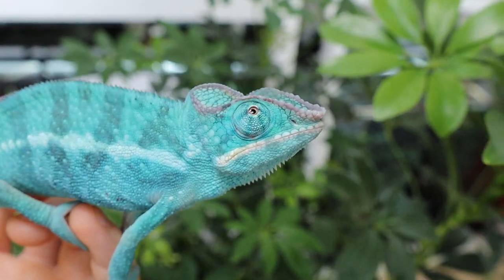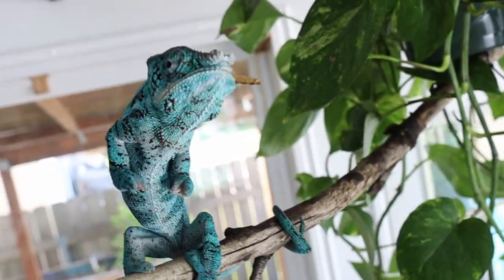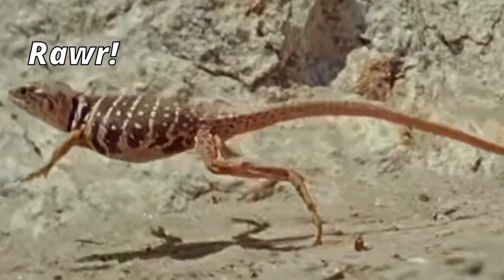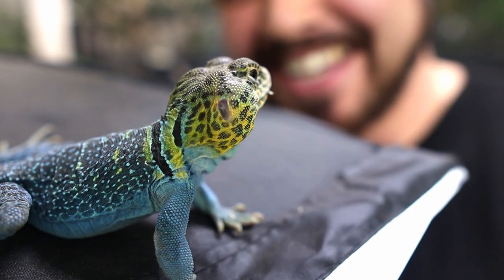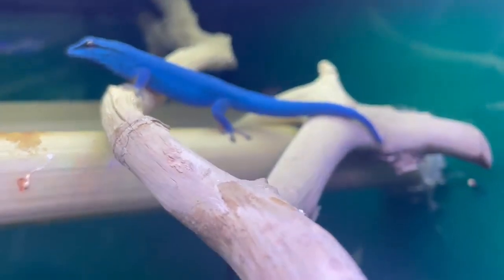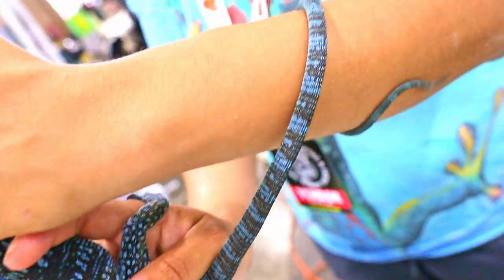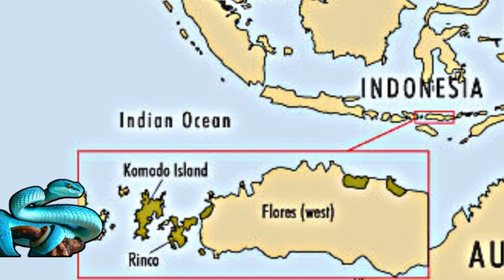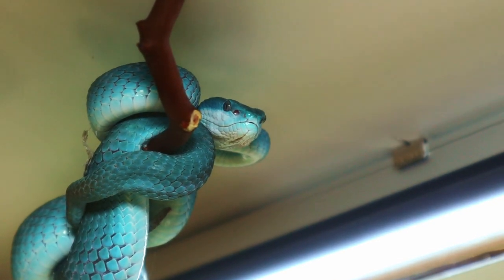Top 5 Blue Reptiles That Are Simply Breathtaking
See some of the worlds most stunning blue reptiles that you probably didn't even know that existed!

*Camera & Recording Gear I use*
Canon M50 - essential acceries kit
sigma art 16mm 1.4 lens for canon.
Spare batteries for camera
Camera Bag
K&F Tripod (Really amazing tripod)
Studio Light
Dual shotgun mic (Front and bac microphone)
On camera light (Rgb Capabilities)
Rode Go wireless 2 microphone